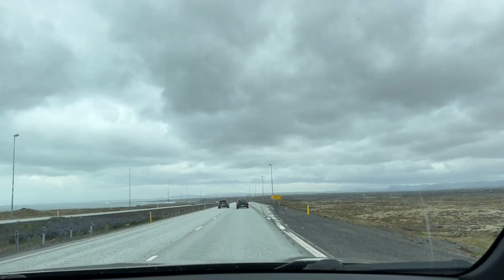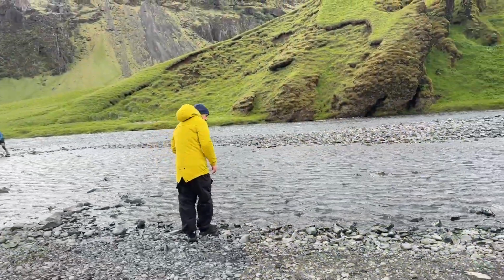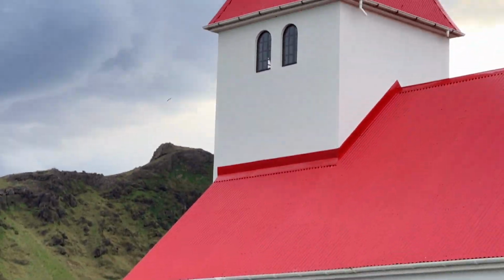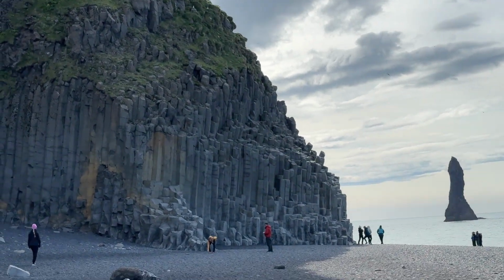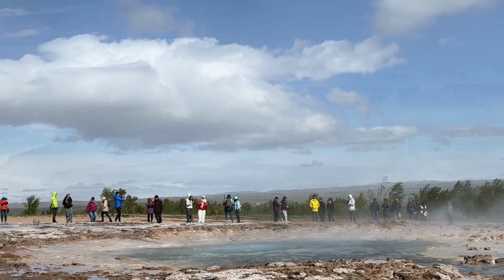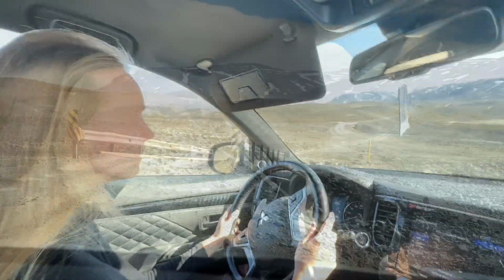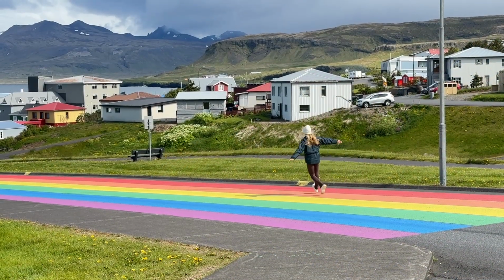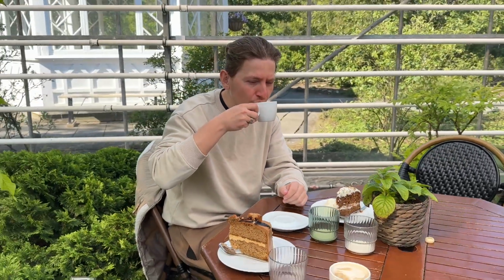ICELAND IN 5 DAYS? We Prove It Can Be Done! (The ULTIMATE Road Trip Guide)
🌍 WELCOME to Handzel Travel! We’re Masha and Filip — passionate travelers exploring the world one adventure at a time.

In this video, we take you on our 5-day road trip through the South, East, and Central Highlands of Iceland — not the whole ring road, but the most breathtaking and unforgettable regions!

🚗 Trip Highlights:

Seljalandsfoss & Skogafoss waterfalls 💧
Icelandic horses & Vík’s black sand beach 🐎🖤
Seals swimming between glaciers 🐾
Secret natural hot springs ♨️
Kelingarfjöll mountains — Iceland’s most magical spot 🏔️
The famous Golden Circle & Gullfoss 🔁
Reykjavik city and Icelandic art scene 🎭

⛺ We also share tips about:

Renting a car in Iceland 🚐
Camping sites & where to sleep legally 🏕️
Food, costs, and what surprised us 🛒😮